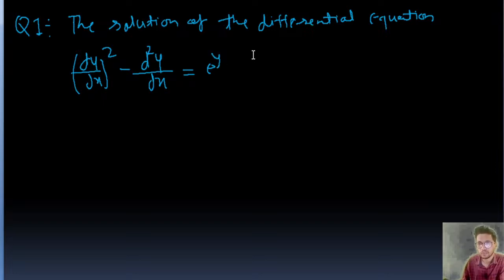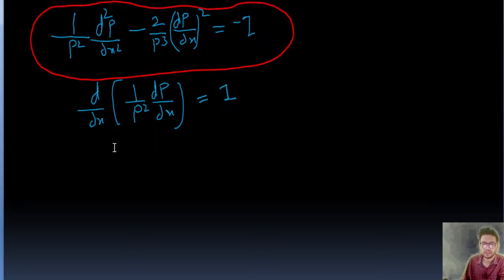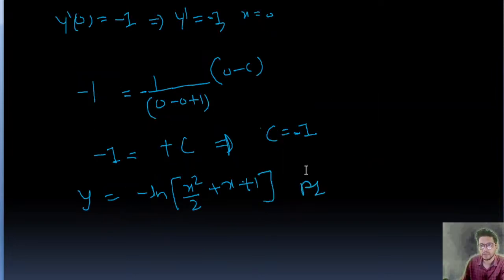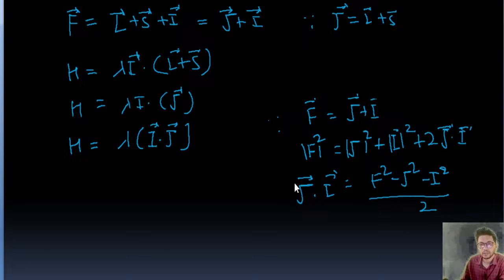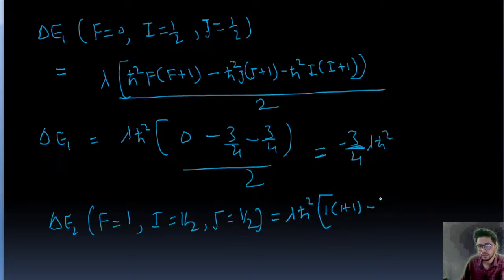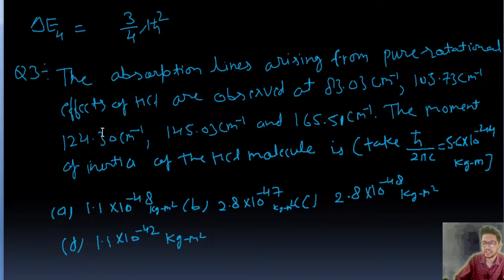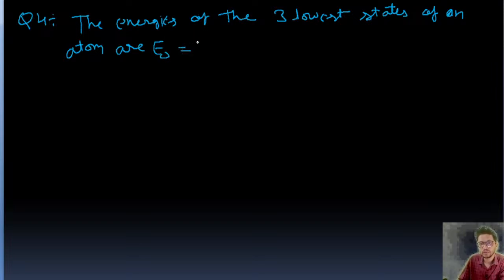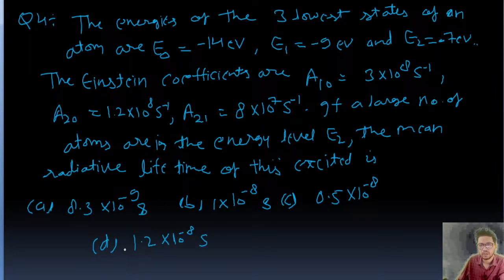CSIR NET Physics June - Nov 2020 Paper Solution (Part C) Series 12